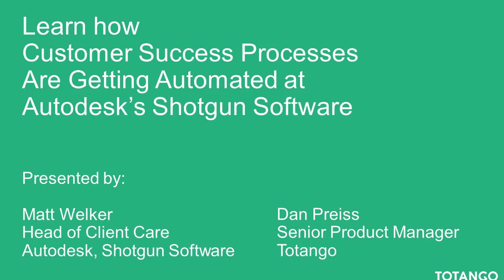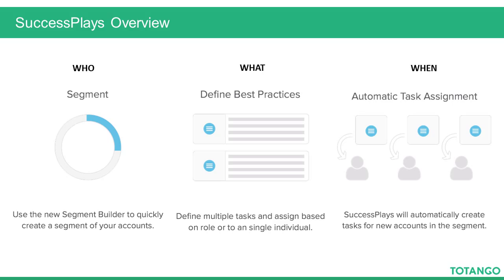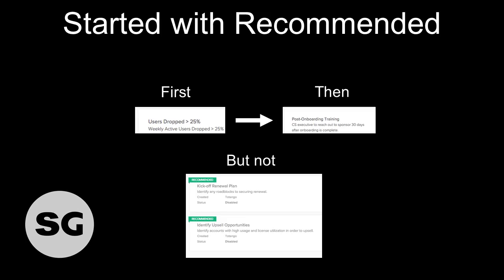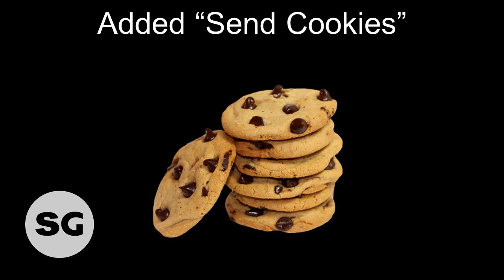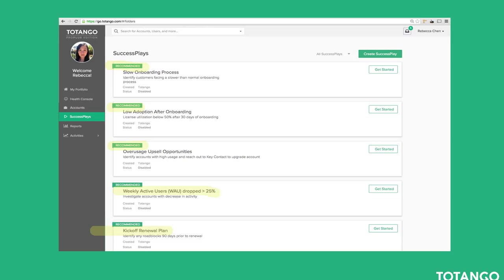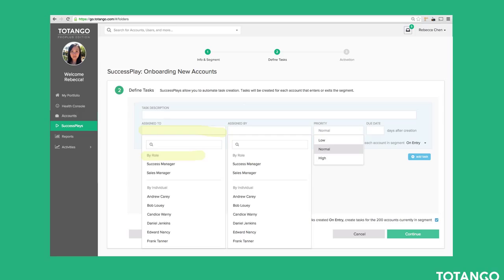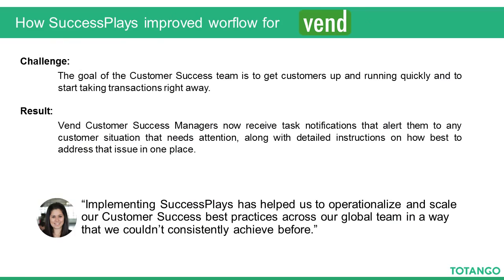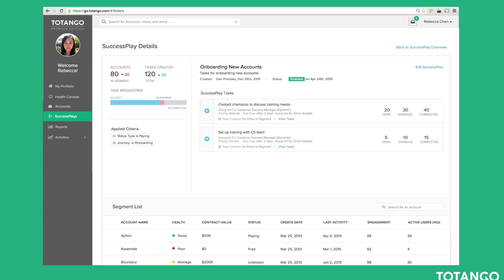Learn How Customer Success Processes are Getting Automated at Autodesk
Since its release last month, SuccessPlays has been helping Totango customers automate team processes and trigger consistent and personalized customer touchpoints throughout the customer lifecycle.

What does that mean? Think of SuccessPlays as the Customer Success coach for your team. It enables managers to focus on coaching their teams on best practices by associating recommended actions with specific customer actions.

Watch our webinar from August 26 to hear from our guest speaker, Matt Welker, Head of Customer Care at Autodesk's Shotgun Software. He'll be sharing how Shotgun has leveraged some of Totango's pre-built templates and task automation functionality to implement new team "plays." Following Matt, Dan Preiss, Senior Product Manager at Totango, will give a brief demo of SuccessPlays. We hope you can attend!